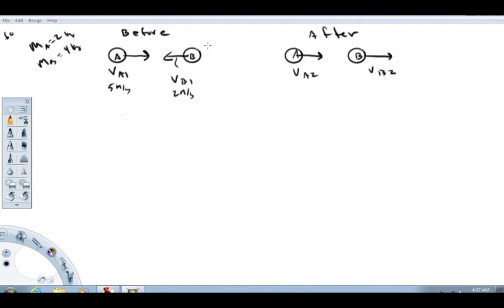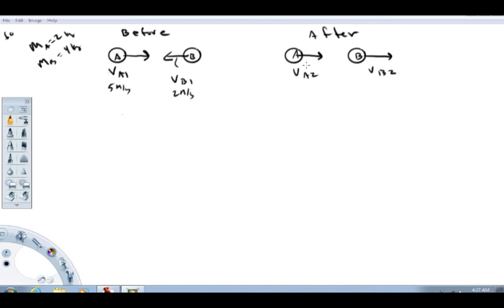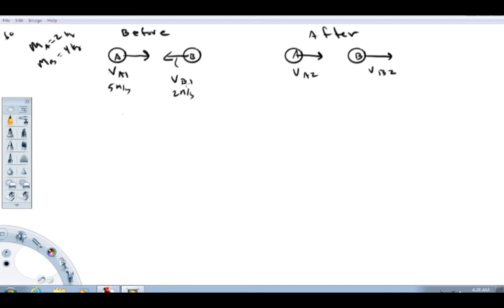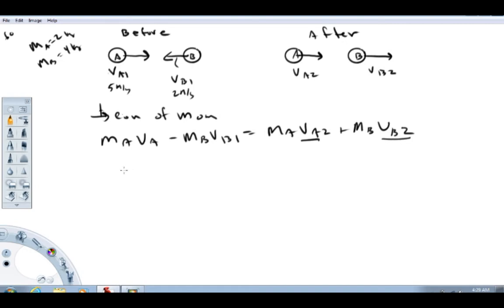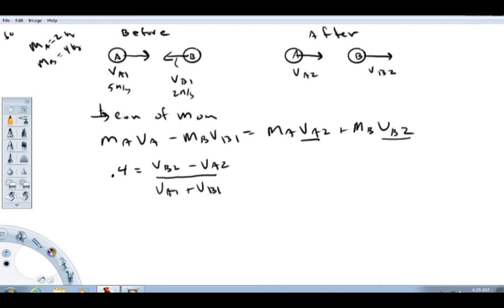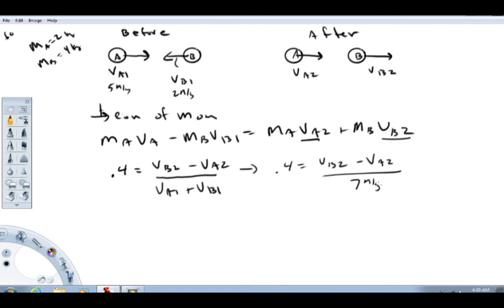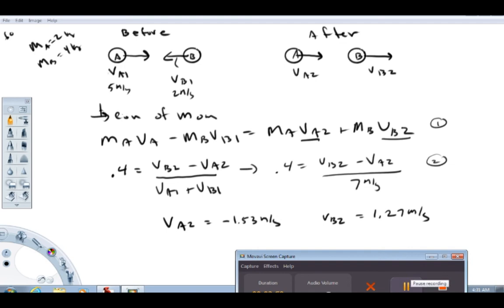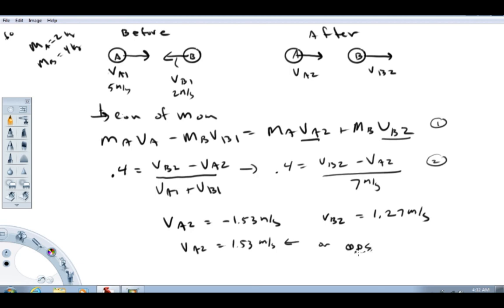example 59 60